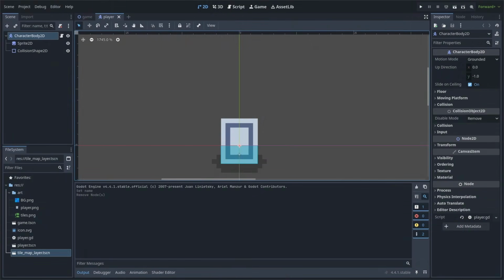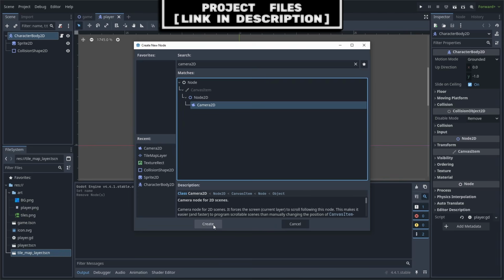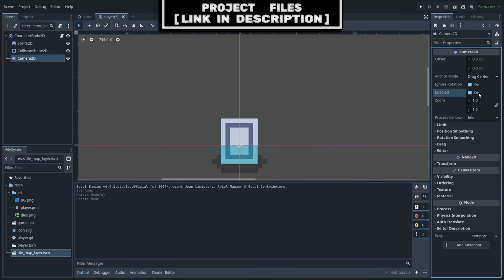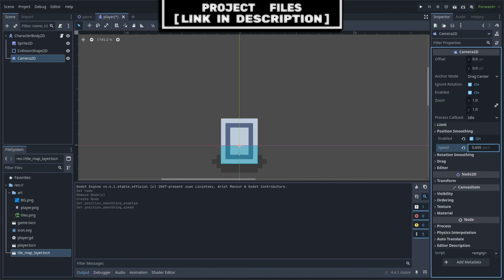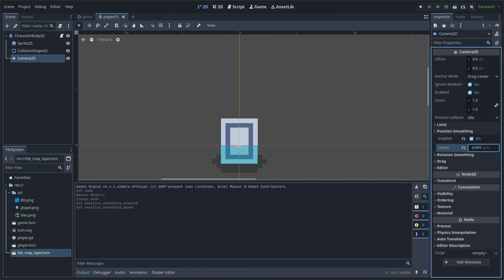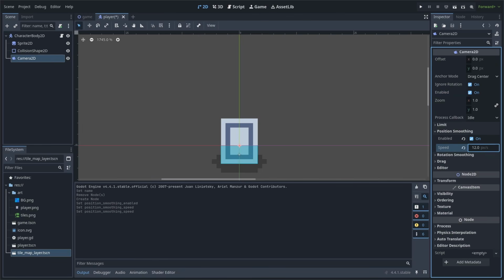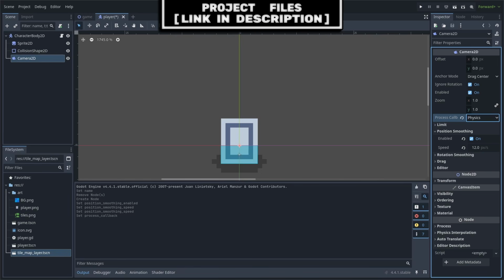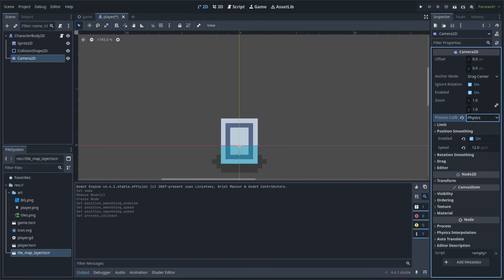Make a Camera follow the Player in Godot 4.4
Add a camera to your character in Godot 4.4

In this video you will learn about the Camera2D Node in the Godot Game Engine Version 4.4

5KPRR-Y4W5J-9D0PZ